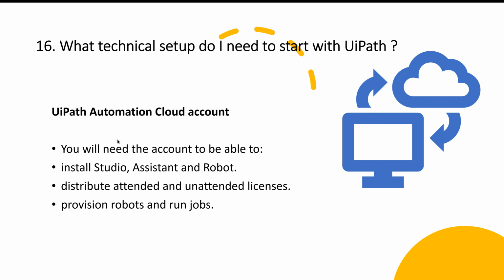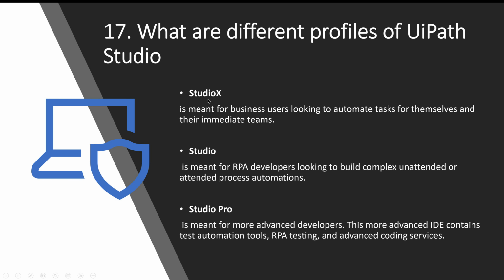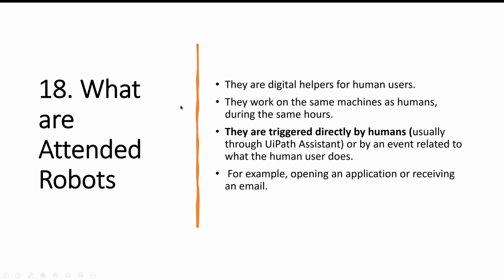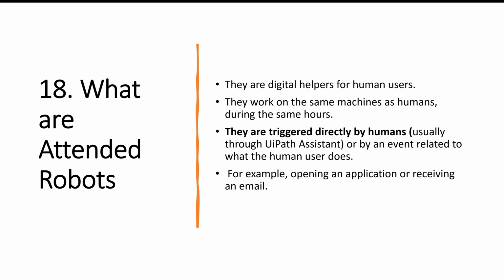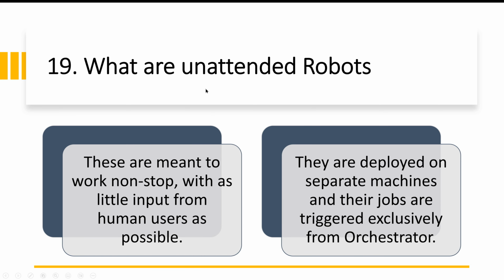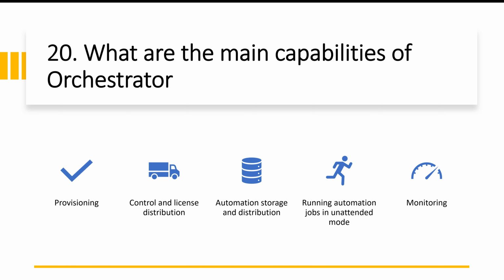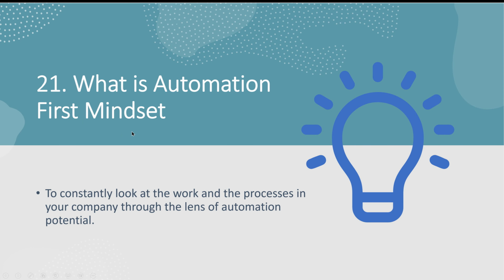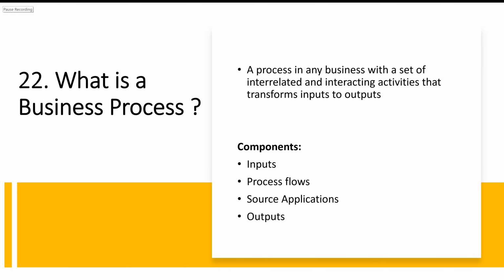UiPath Interview Questions - Set #3 | Must know these questions before attending interview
Hi Techies,
In this video, you can find next set of interview questions on UiPath RPA
For more questions, please refer to our all Sets of Questions available in the channel